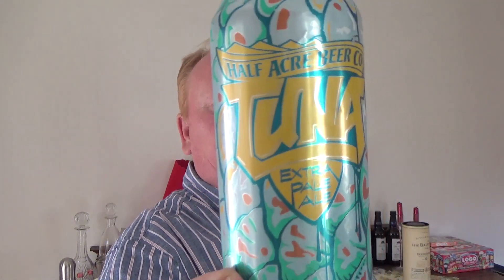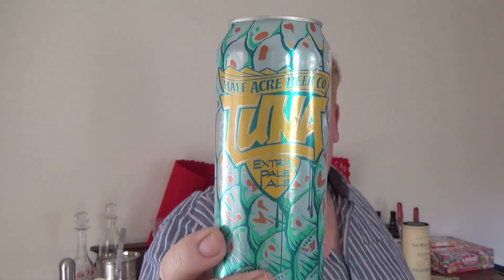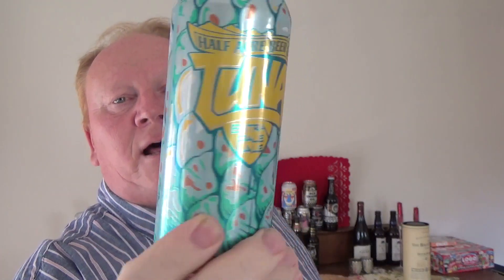Half Acre Beer Co. Tuna, Extra Pale Ale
It's Beer O'Clock time yet again. This time, Half Acre Beer Co from Chicago, Tuna, Extra Pale Ale at 4.7%